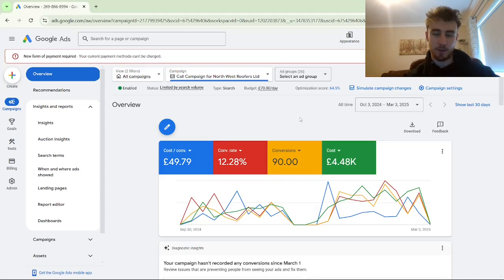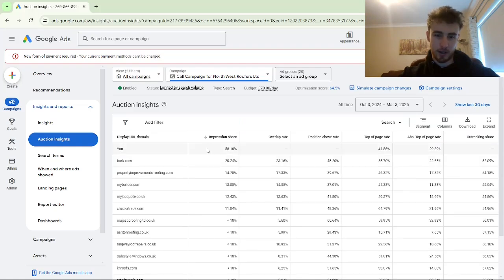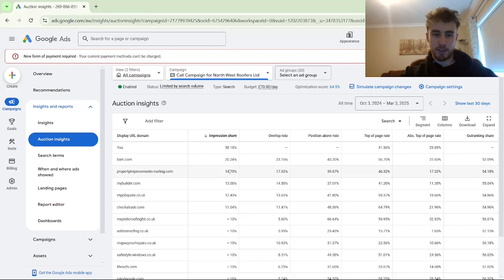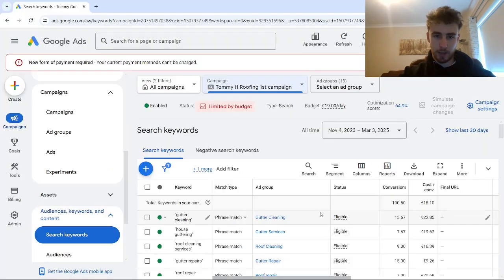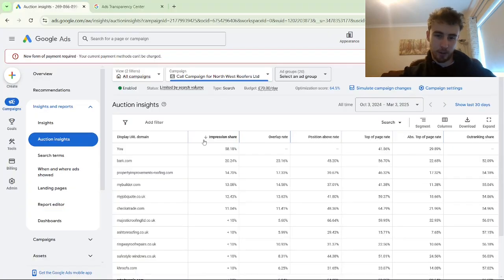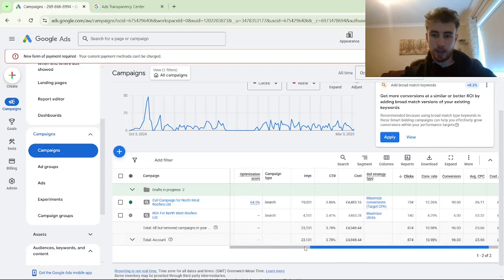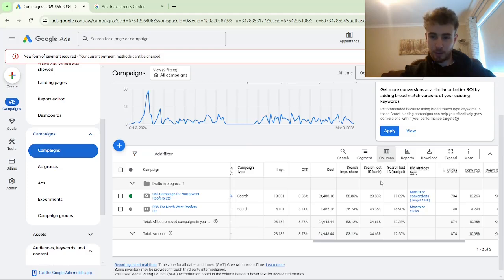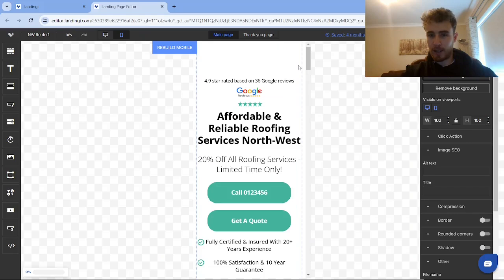Google Ads Auction Insights: How to Use It & Boost Impression Share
00:00 - Intro
00:18 - Auction Insights Including Key Metrics
02:23 - Comparing Your Ads with Competitors
03:19 - Improving Quality Score
04:57 - Increasing Your Bid to Increase Impression Share
05:31 - How to Get More Detailed Impression Share Insights
07:17 - High Impression Share but No Conversions?
08:09 - Conclusion